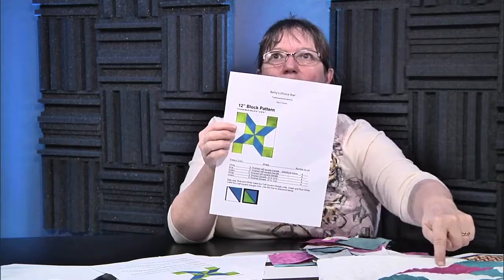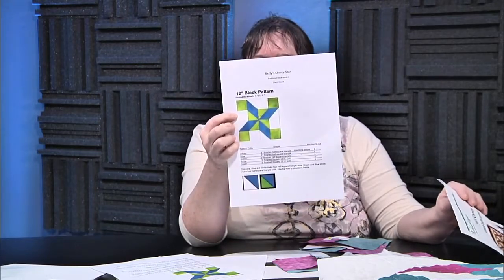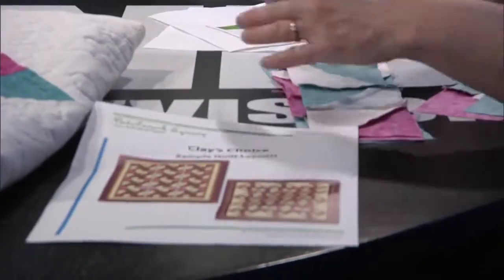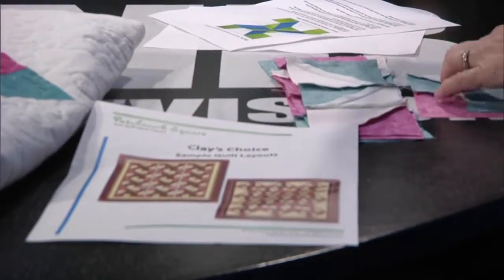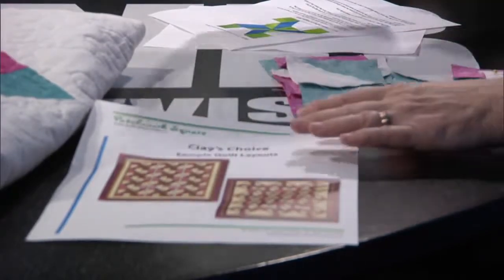Clay's Choice Quilt Block